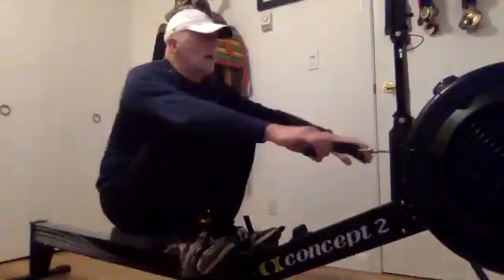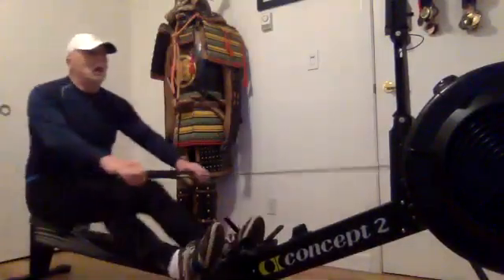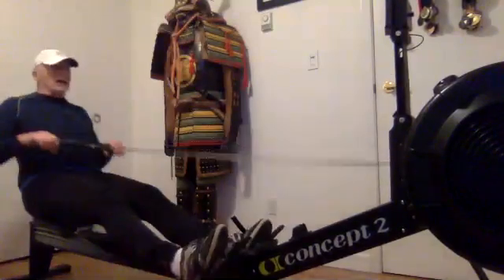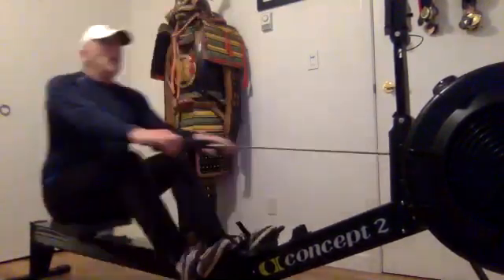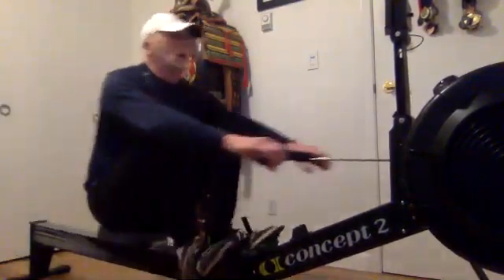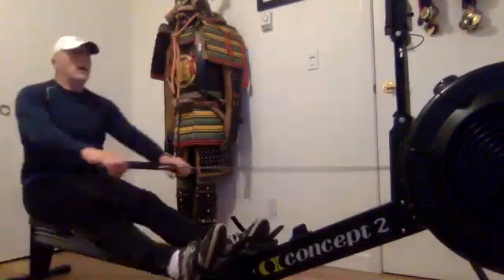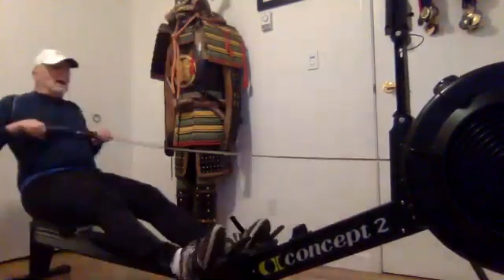02 26 21 Richard 2